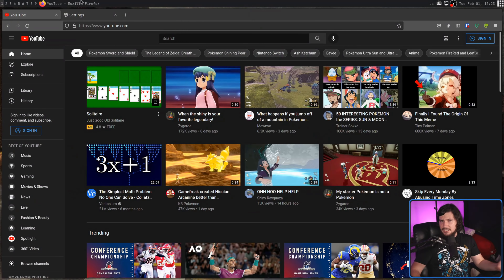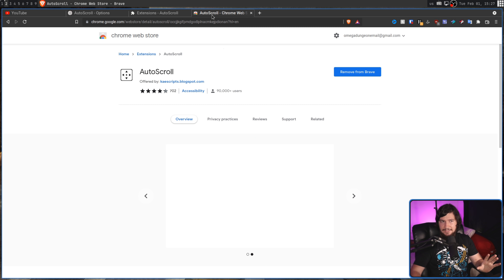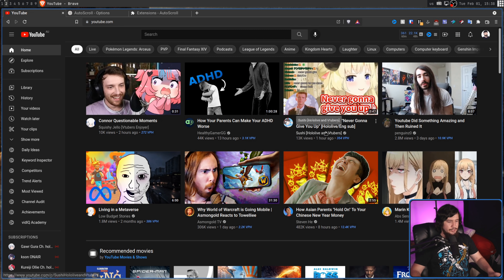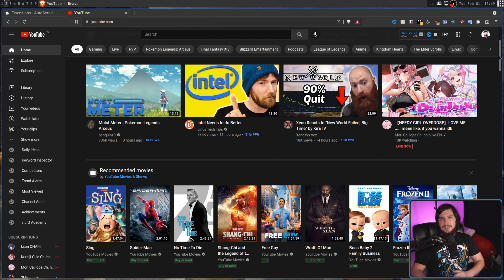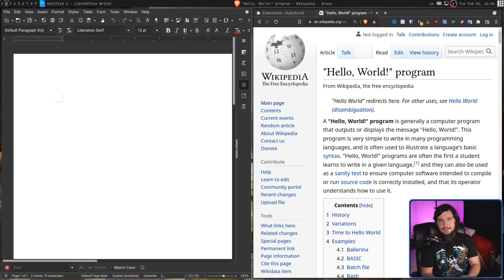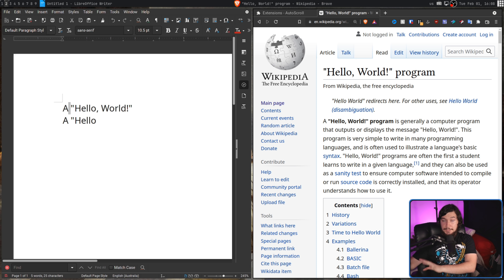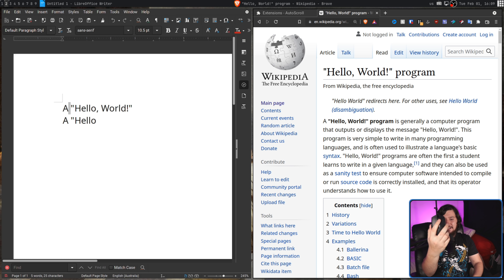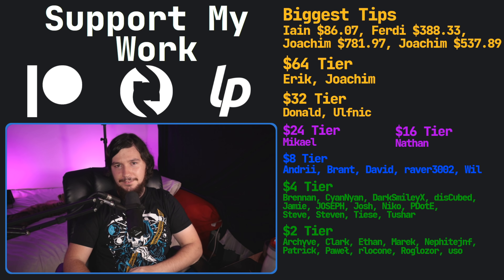Middle Mouse On Linux Is Incredibly Powerful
I rarely touch my middle mouse button but it turns out it has a lot more power than I ever knew, there's the obvious autoscroll feature in browsers which I didn't know worked on Linux but there's so much more

Credits
🎨 Channel Art:
All my art has was created by Supercozman